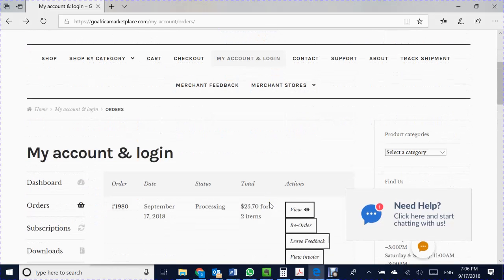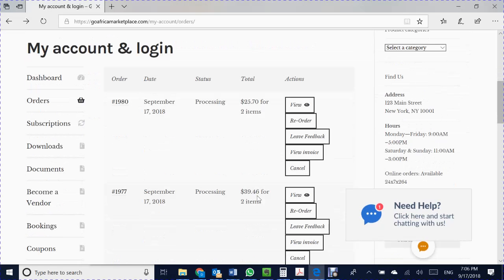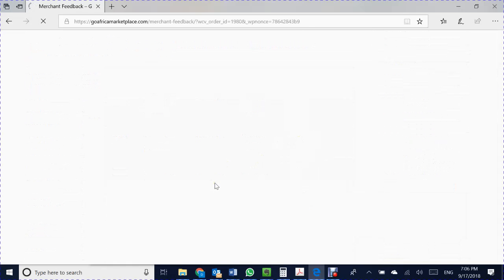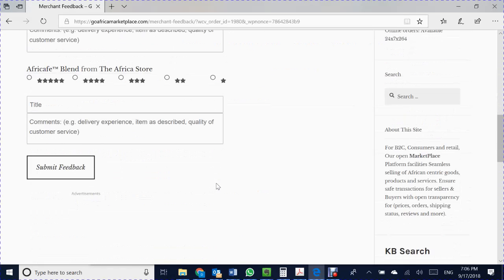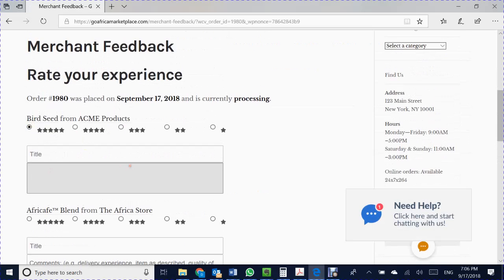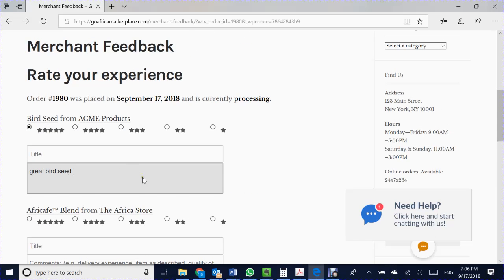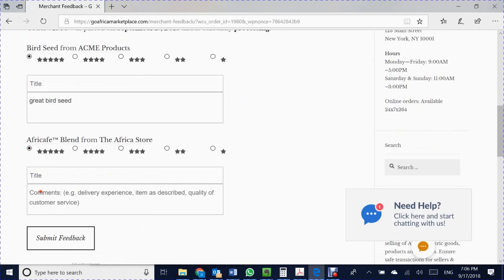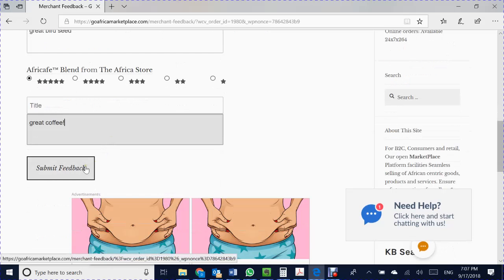How to provide vendor/ merchant feedback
Detailed instructions on How to provide vendor / merchant feedback the Go Africa Markeplace